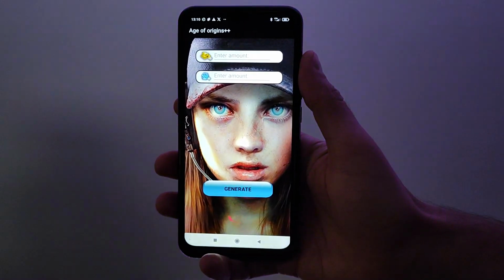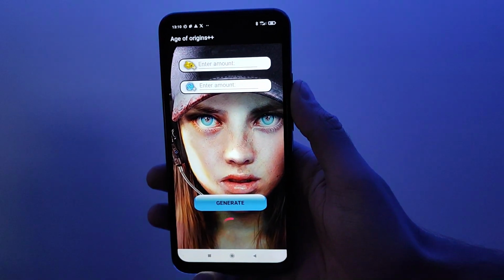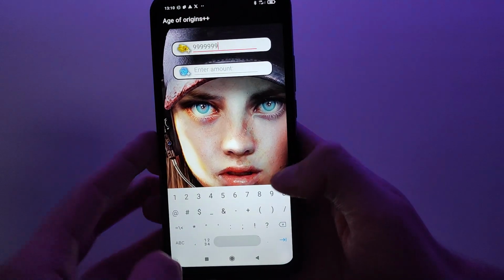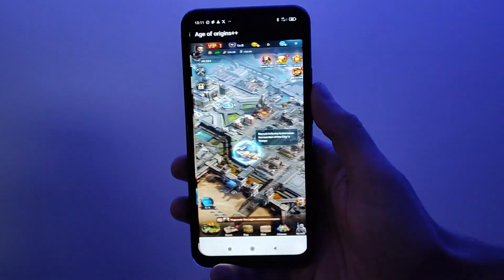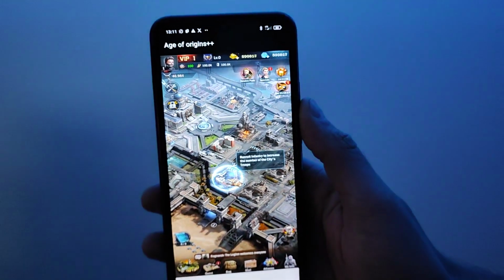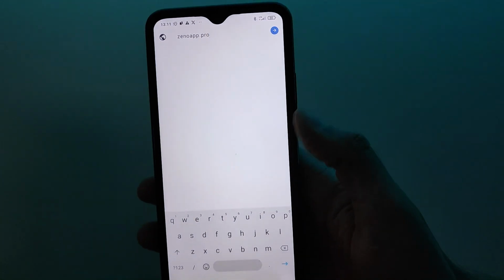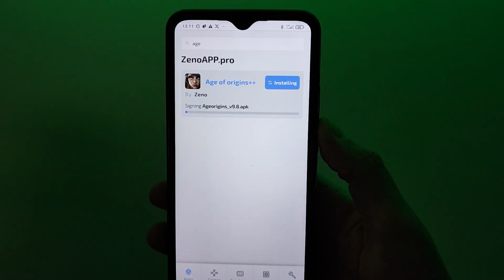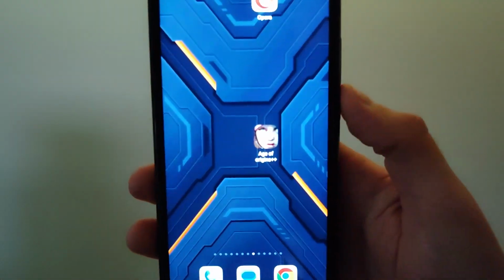How to Use Age of origins Hack for Android & iOS - Review of Free GOLD *WORKING 2026*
Welcome to our comprehensive guide on how to utilize the Age of Origins hack for both Android and iOS devices! In this video, we'll walk you through a step-by-step process to help you secure unlimited GOLD for your gameplay. Whether you're a beginner or a seasoned player, this hack can elevate your gaming experience to new heights.

🔥 Key Highlights:
- Detailed walkthrough of the hack process.
- Safety precautions to ensure your account remains secure.
- A review of the results: watch as we add free GOLD to our account in real-time!
- Tips and tricks to maximize the benefits of the hack.

Drop your questions and feedback in the comments below, and we'll do our best to address them. Happy gaming! 🎮